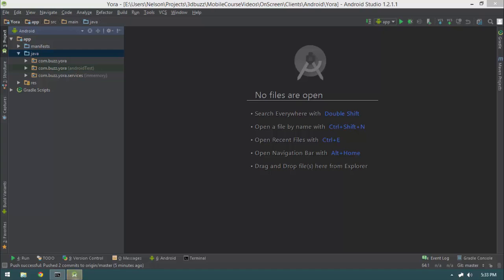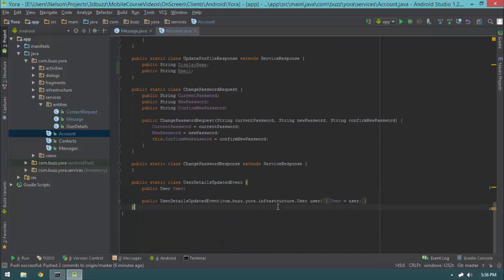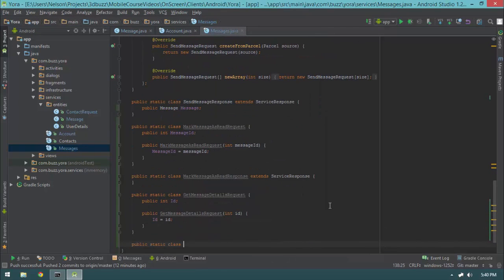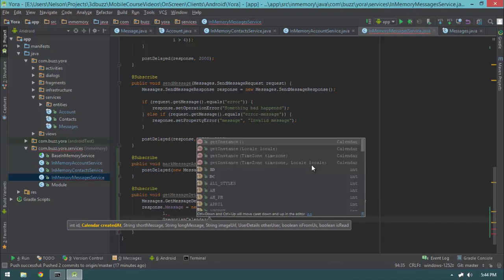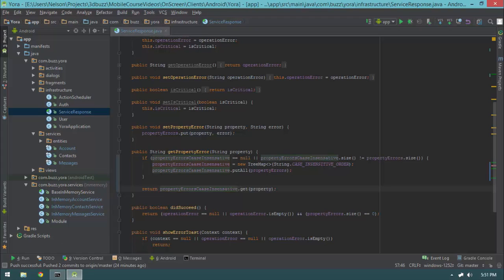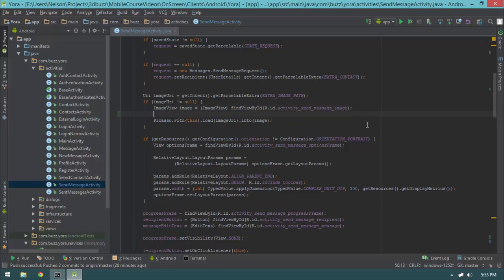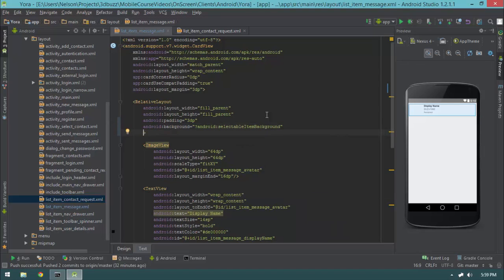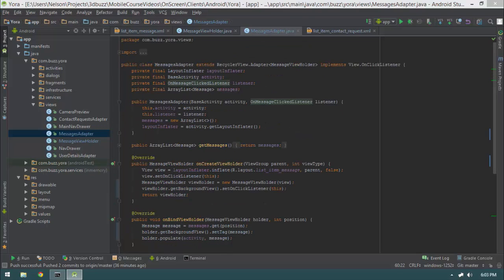075 App 43 Service Layer Tweaks